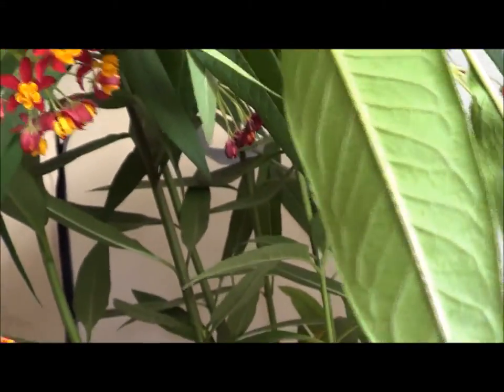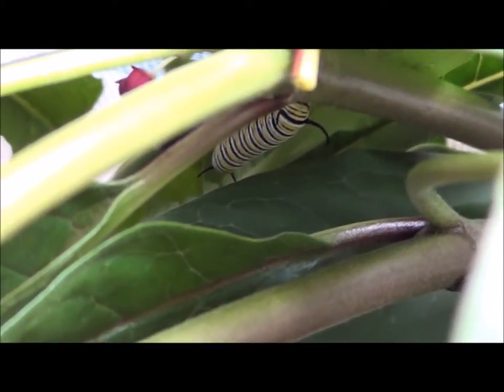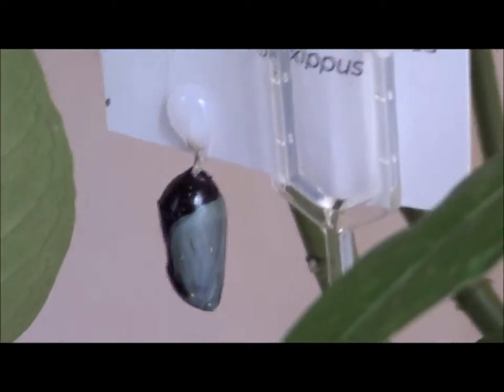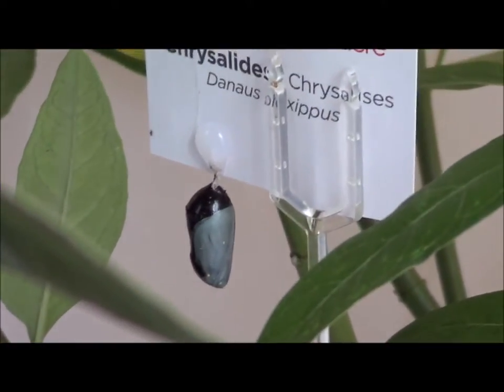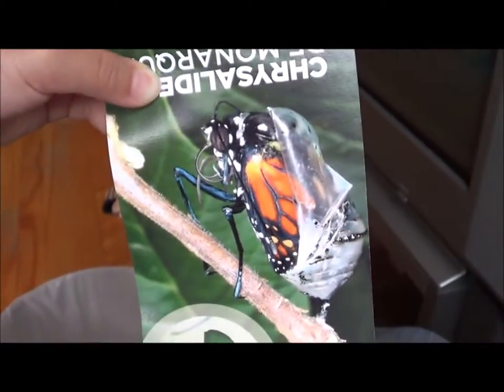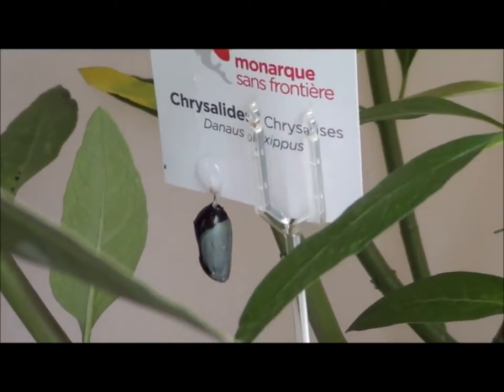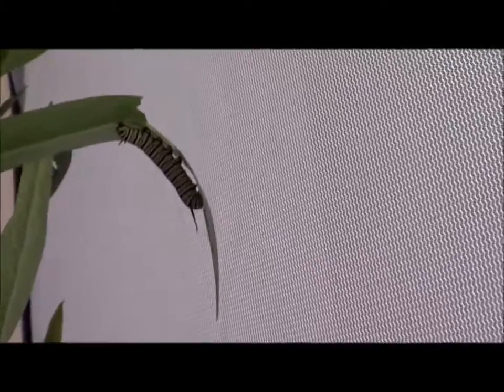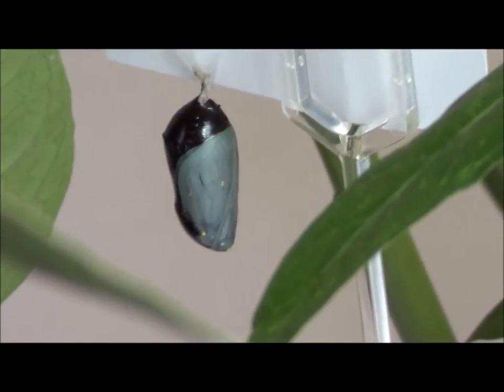Monarch Butterfly Rearing Day 3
This is a reasearch project we're participating in with our city Insectarium called Monarch Without Borders.  You buy a rearing kit for 100$ CAD and you get an Asclepias plant (more commonly known as the milkweed), 5 caterpillars (althought we got 6) and one chrysalis.

There are a lot of Monarch breeders in Canada and in the USA who sell kits like this one in the same price range if ever you're interested in rearing your own Monarch caterpillars at home!

For more information on the Monarch butterfly, please visit MonarchWatch.org.